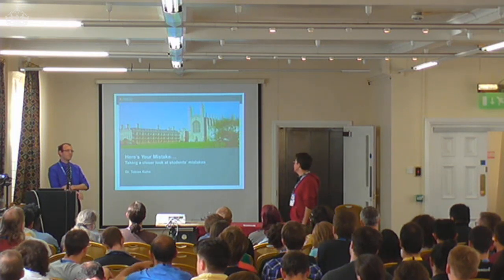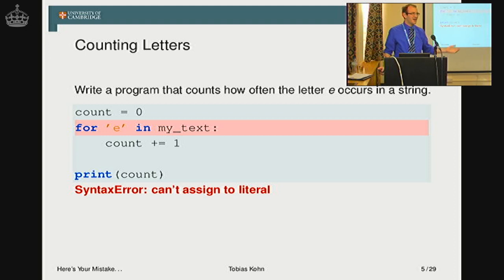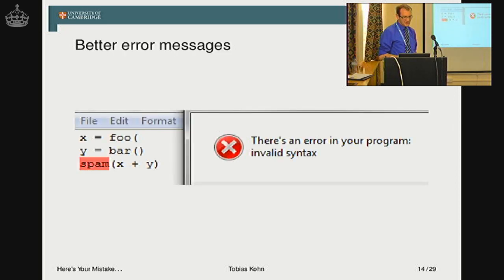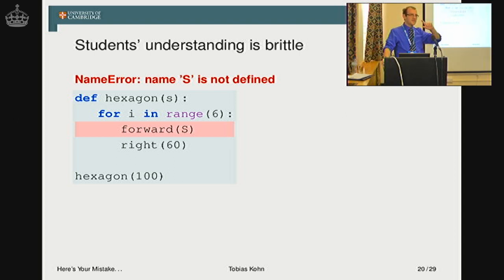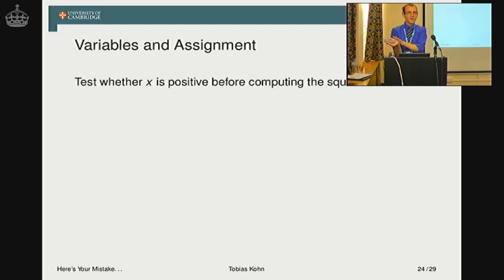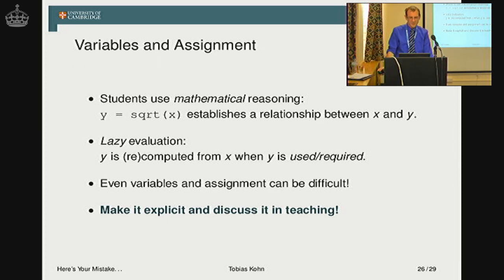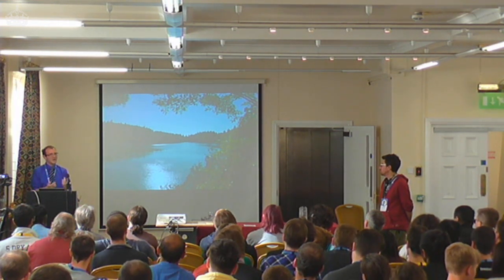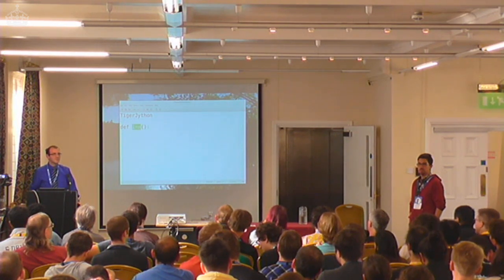Here s Your Mistake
Tobias Kohn

Lessons learned from teaching Python; or why learning to program is surprisingly hard, even with a language as simple as Python.

With a language as simple as Python, learning to program is easy enough. Or at least so it seems: every once in a while, we encounter a new concept that is really hard to understand, or we make mistakes that we just can't figure out. Perhaps surprisingly, these hard concepts also include basic syntax. And in contrast to Python's simplicity, it offers very little help if you actually made a mistake.

As teachers and educators, we face the challenge of helping our students advance in their programming skills, deal with errors and mistakes, and slowly build self-confidence in their abilities to master Python as a versatile tool. This talk invites you on a journey through common student errors, where I will show you how I changed my teaching to live up to this challenge, find out why the students made mistakes, and how to empower them to overcome their hurdles and eventually master programming in Python.